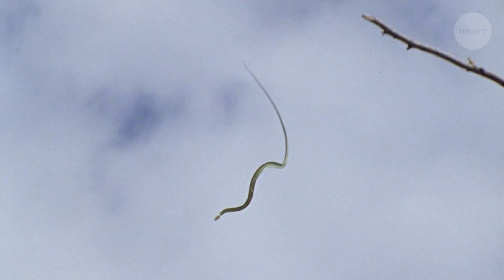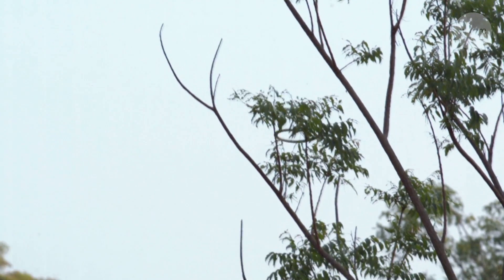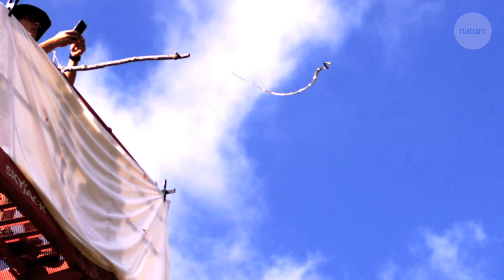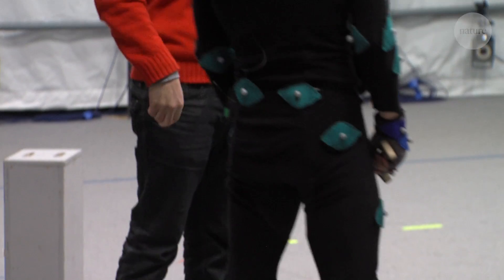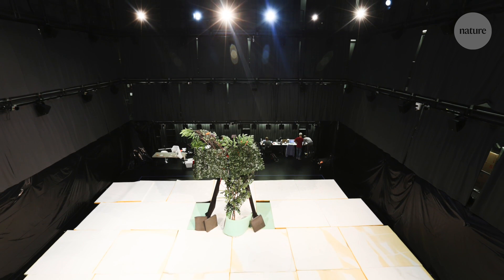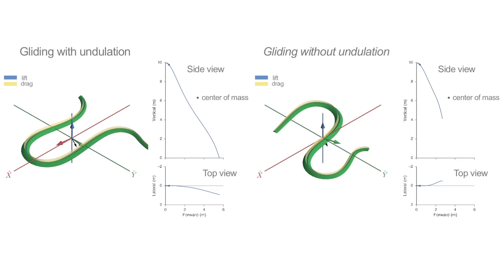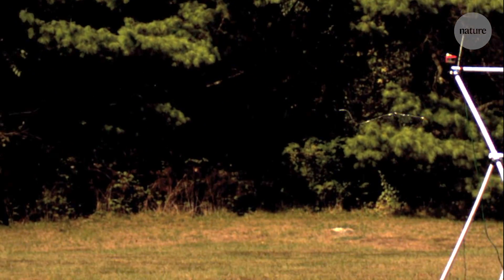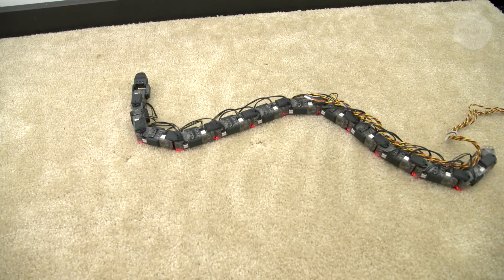How flying snakes glide: Swimming through the air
Flying snakes glide through the air, flattening their bodies to provide lift. But as they glide they seem to swim, undulating their bodies from side to side. Now a team in the United States has used motion capture technology to study snake gliding in precise detail. Their models reveal that undulation is vital for the snake’s stability as they glide from branch to branch.